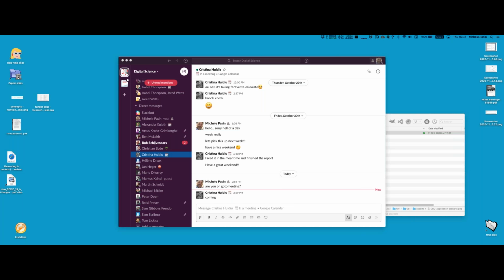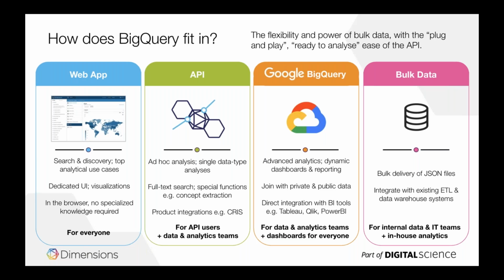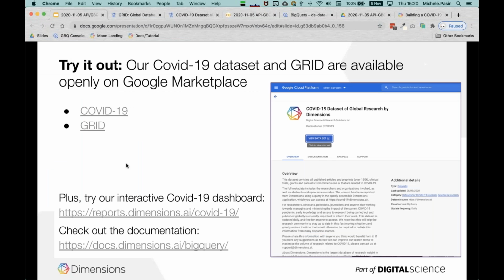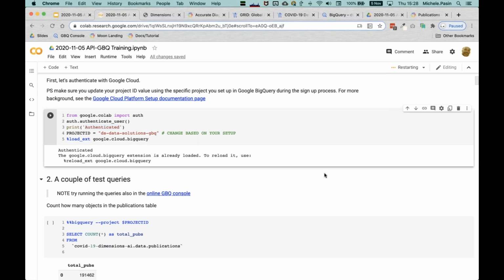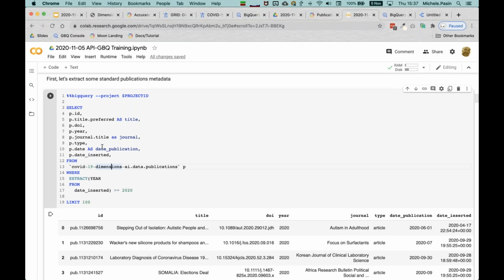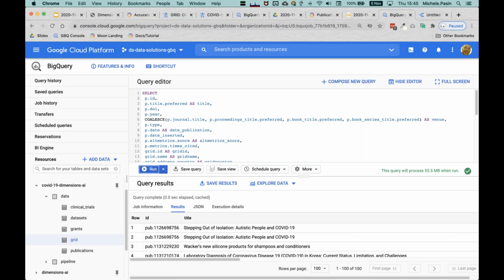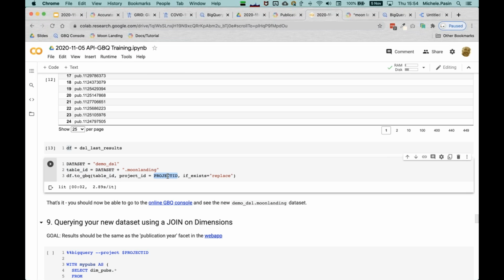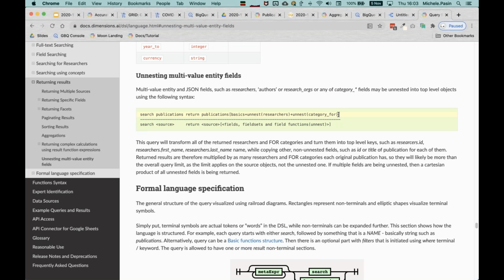Dimensions on Google BigQuery - what it is and how to get started with it